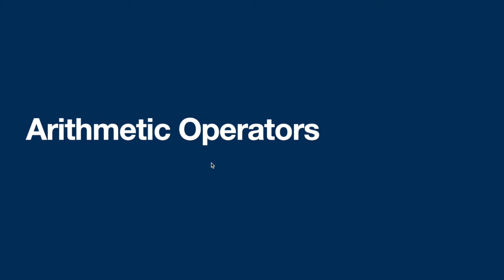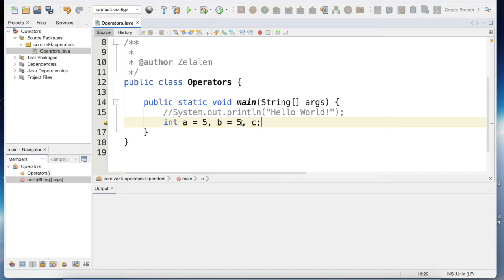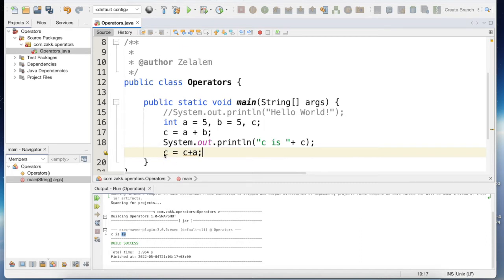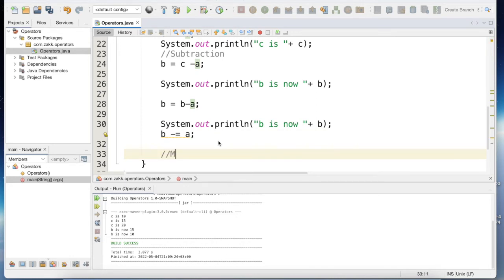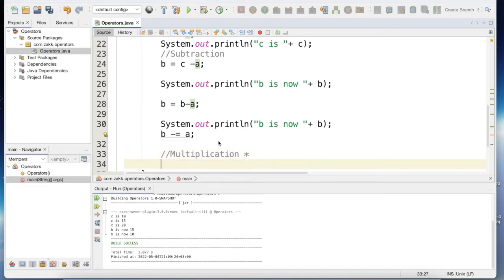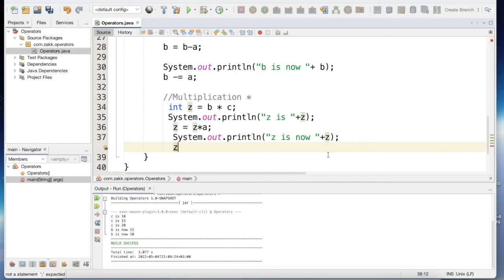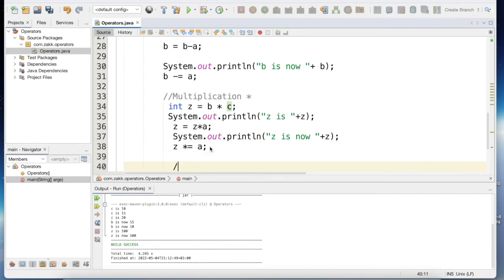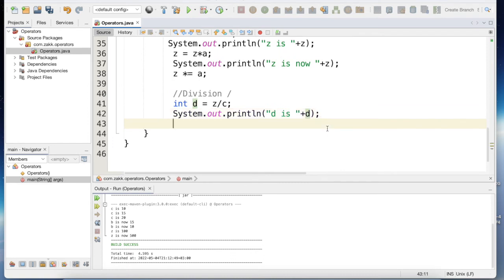Java Programming 06 Arthemetic Operatorss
This is the section on Arithmetic Operators in Java exercises for the lecture. The exercise demonstrates how to use the operators in a programming expression.